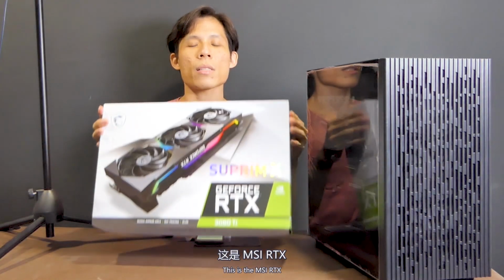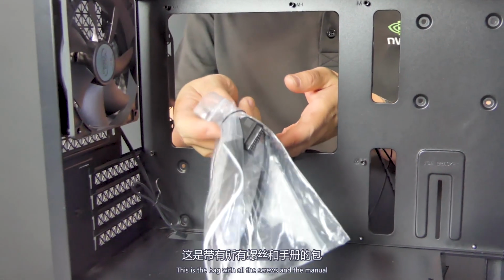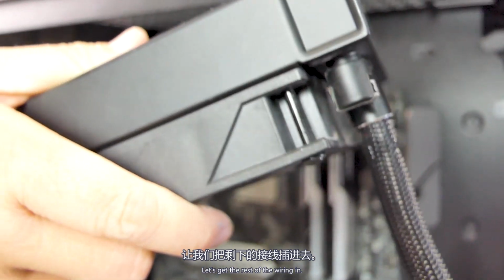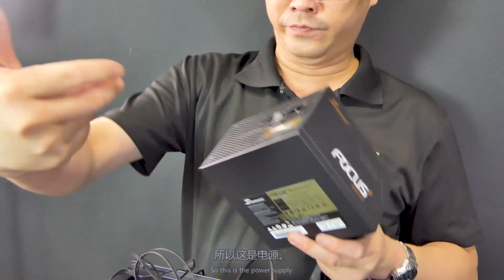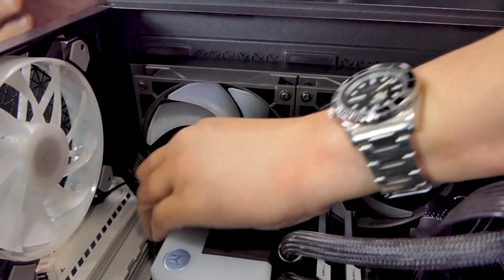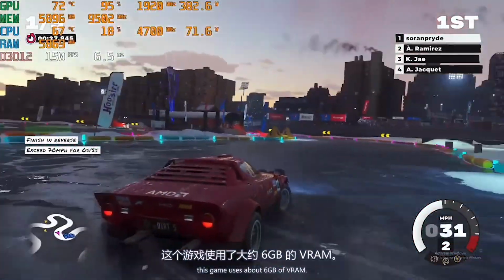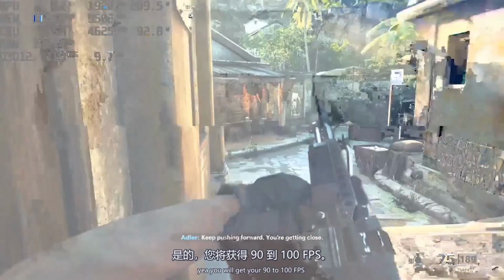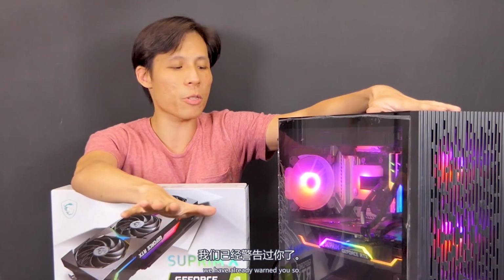RTX 3080 TI Is EXPENSIVE! Let's Install It In A CHEAP Case!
Time to build an INSANE RTX 3080 TI SUPRIM X PC! But let's try to squeeze this into a budget SGD50 mATX case. Can it be done? Watch this INSANE RTX 3080 TI SUPRIM X PC in a SGD50 Case to find out! The RTX 3080 TI SUPRIM X is one of the newest top of the line GPUs from MSI, but instead of installing in inside another expensive case, we've have decided to install inside DEEPCOOL's budget SGD50 case. We would also talk about DEEPCOOL's SGD50 case, the Matrexx 40 in this video. So, WATCH TILL THE END of this  INSANE RTX 3080 TI SUPRIM X PC in a SGD50 Case video !

** INSANE RTX 3080 TI SUPRIM X PC Parts**
AMD Ryzen 7 5800X
EK 240mm AIO D-RGB
MSI MAG B550M Mortar WiFi Gaming Motherboard
16GB G.SKILL Trident Z Neo
XPG GAMMIX S50 Lite NVMe M.1 SSD (2TB Variant)
2TB WD Green HDD
Seasonic FOCUS Plus 750 Gold
DEEPCOOL Matrexx 40 case

**INSANE RTX 3080 TI SUPRIM X PC  Timestamps**
0:00​ - INSANE RTX 3080 TI SUPRIM X PC Welcome
0:10​ - What's this budget SGD50 case?
0:25​ - What are our requirements?
0:47​ - What PC parts are we gonna use?
1:40​ - Prepping the Matrexx 40
2:25​ - Installing new case fans
3:15​ - Installing the HDD
3:45​ - Mounting the AIO's radiator on the top of the case
5:18 - Plugging in the I/O cables
5:53​ - Installing the Power supply unit
6:18​ - Wiring up!
7:32​ - Time to install the RTX 3080 TI SUPRIM X!
8:57 - It's COMPLETE!
9:23 - Game 1 Benchmark
10:00 - Game 2 Benchmark
10:55 - Game 3 Benchmark
11:49 - Game 4 Benchmark
12:47 -What do we think?

Some Bang, Lots of Bucks, No Stock - MSI GeForce RTX 3080 Ti SUPRIM X Review